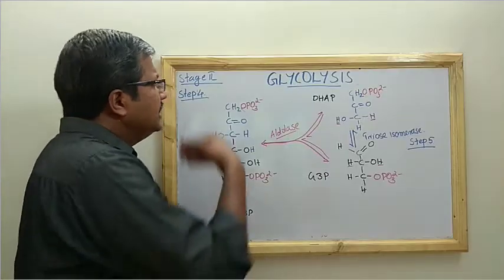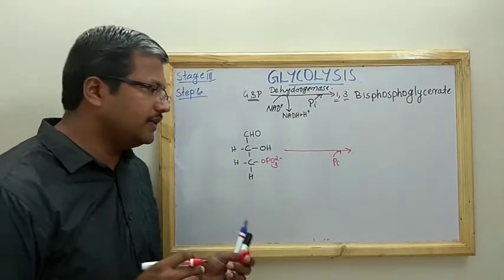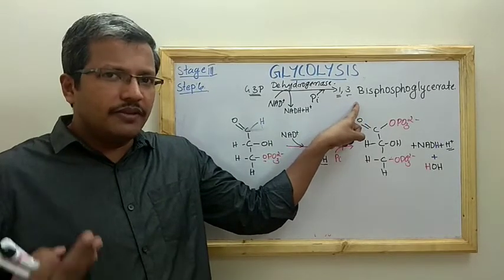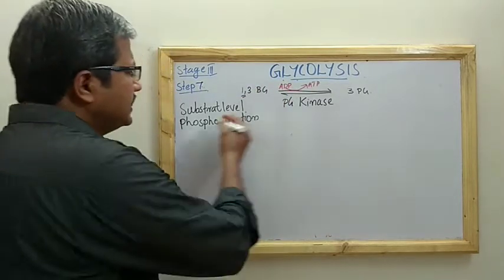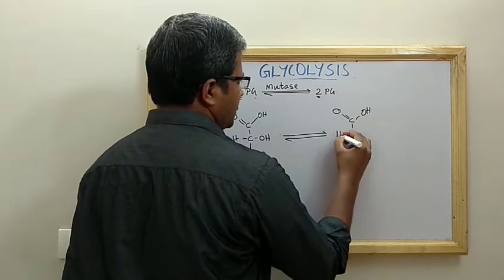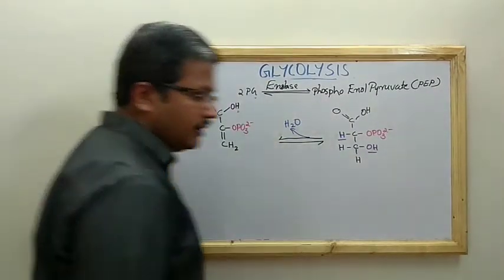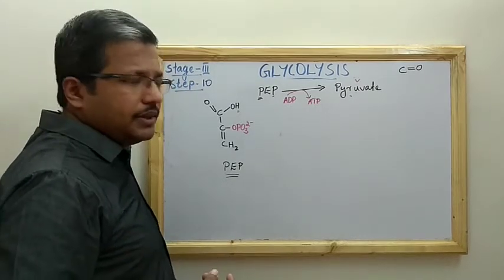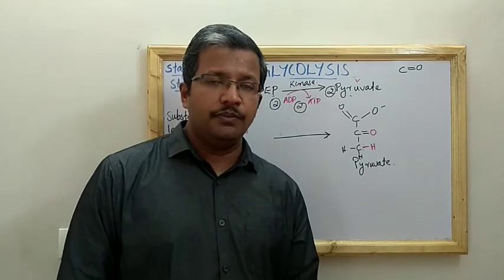GLYCOLYSIS - PART B - STAGE 3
Current Lesson discusses about stage III of glycolysis where Glyceraldehyde 3 phosphate is converted to pyruvate in five steps along with the release of NADH and ATP molecules. The topic is covered as per the following part of the syllabus
Unit – IV: Metabolism:
Basal metabolism- calculation BMR by Harris-Benedict formula; Energy metabolism- (a) Carbohydrate metabolism – glycolysis, glycogenolysis, glycogenesis, glucogenesis, gluconeogenesis, Pentose Phosphate pathway), (b) Protein metabolism- deamination, transamination, decarboxylation, transmethylation. (c) Lipid metabolism – oxidation of glycerol and fatty acids; Biosynthesis of fatty acids; Kreb’s cycle (structural details expected for all); Electron Transport System (ETS) and oxidative phosphorylation.